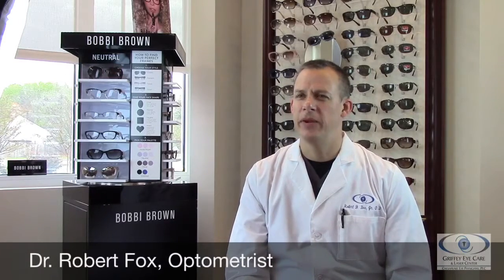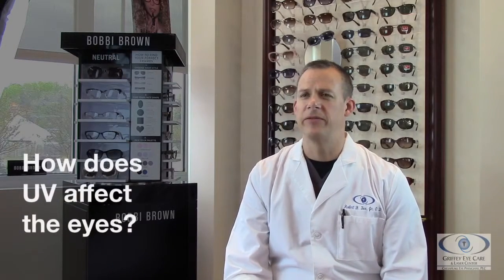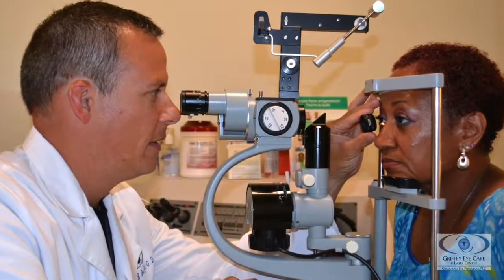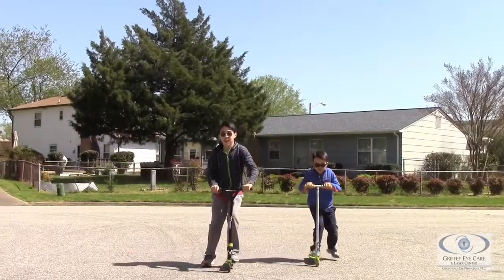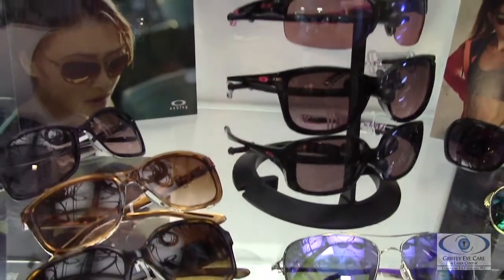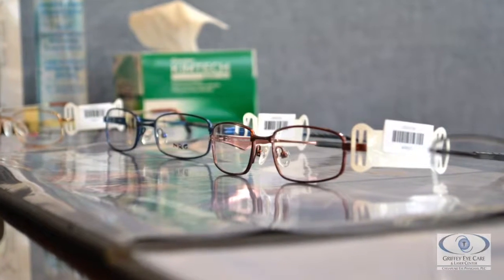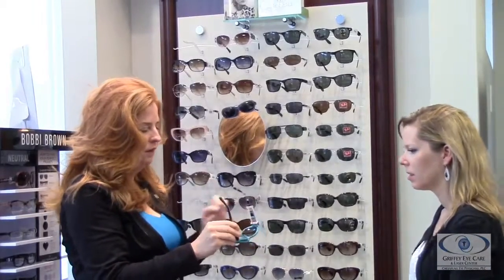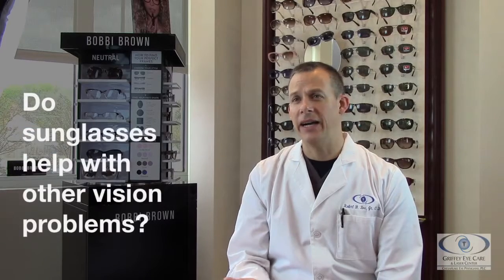Protecting Your Eyes Against UV Rays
Hear Dr. Fox explain how UV rays can affect your eyes and how to best protect your eyes.